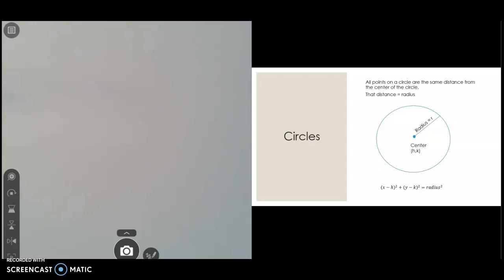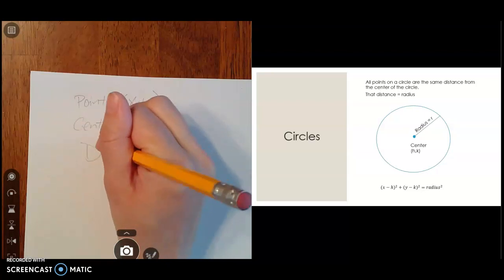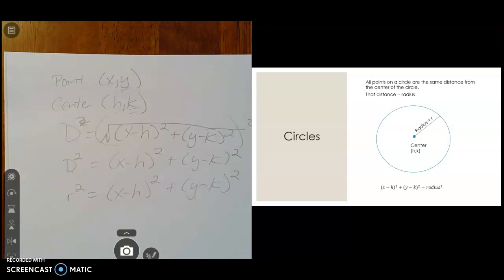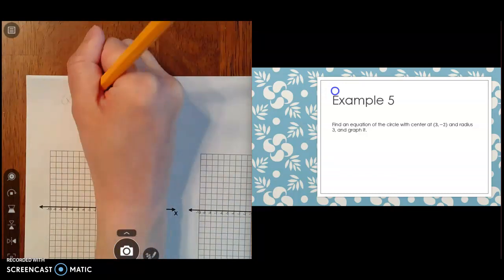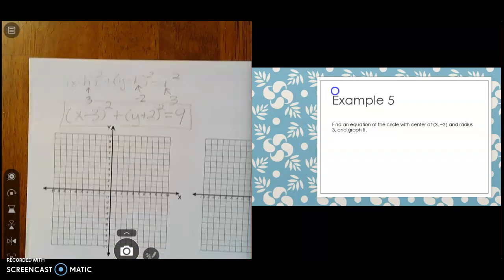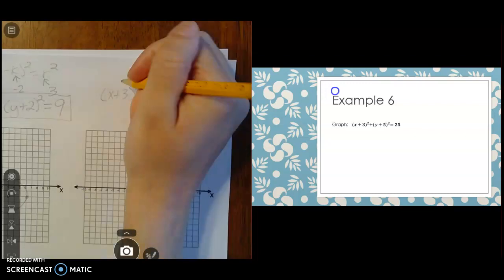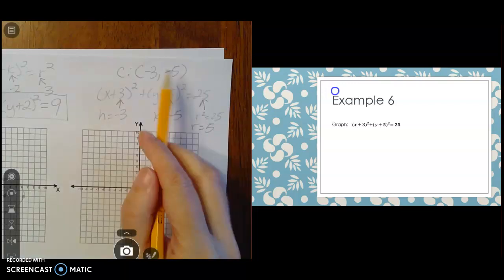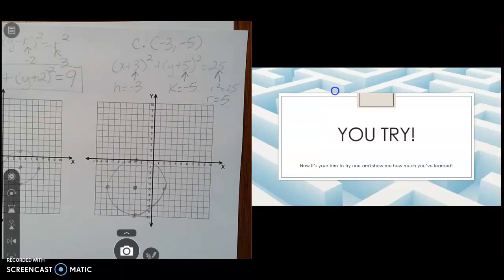10.3 G - Circles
Lesson video on graphing and writing equations of circles.